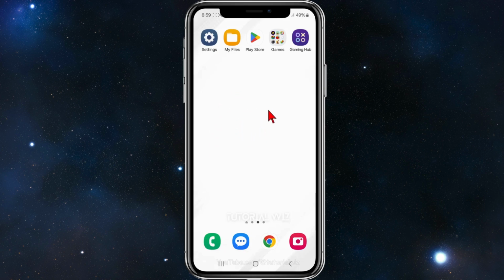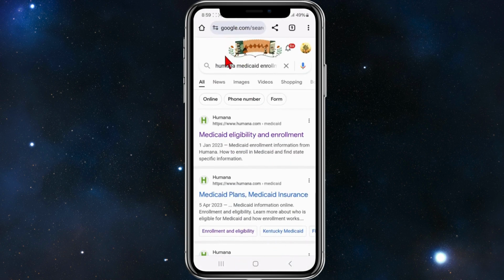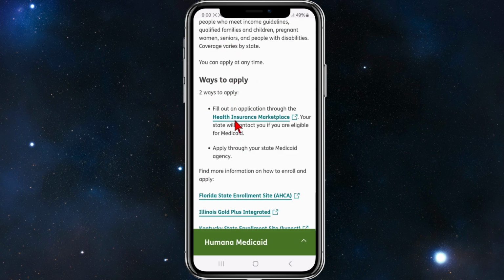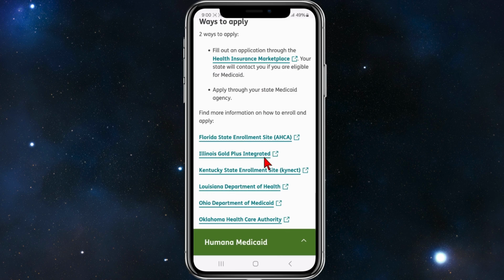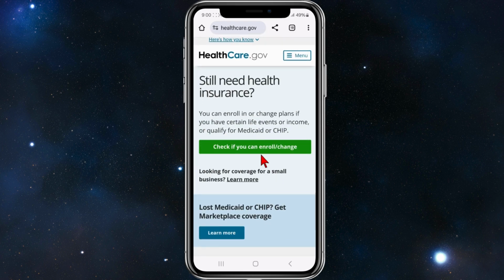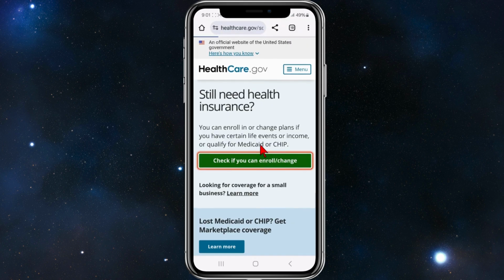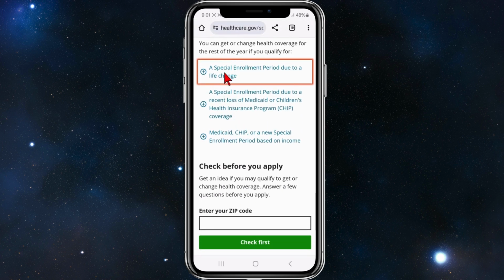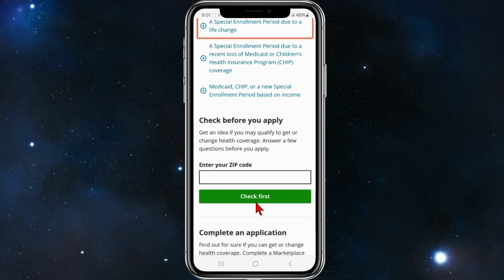How To Sign Up For Humana Medicare (Create Account)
Learn how to sign up for Humana Medicare with our simple guide. We'll walk you through the steps, from accessing the Humana website to creating your account and completing your enrollment. Watch now to start your Humana Medicare journey!